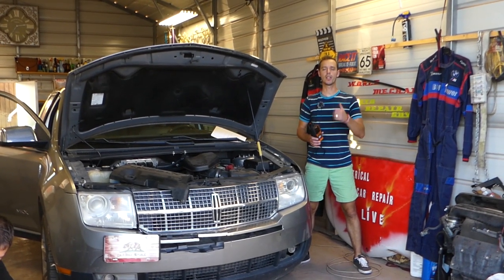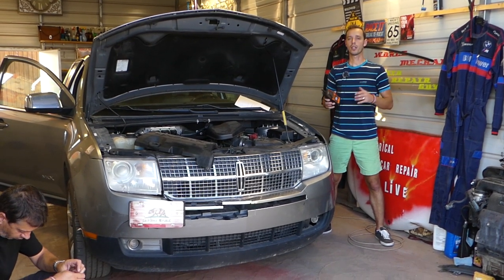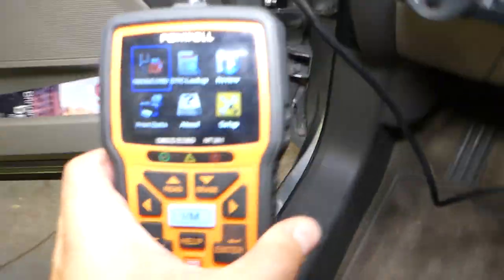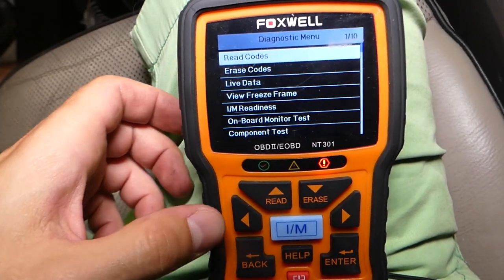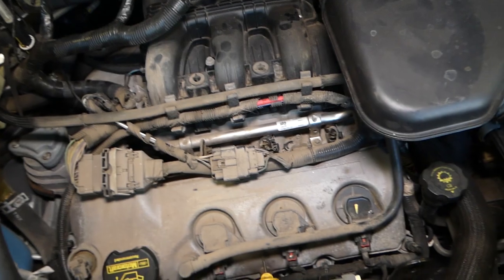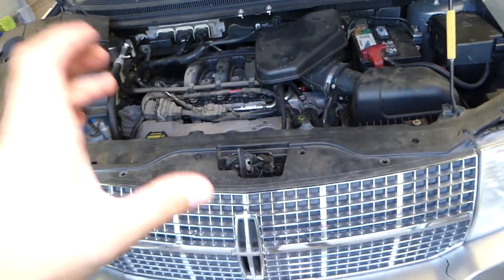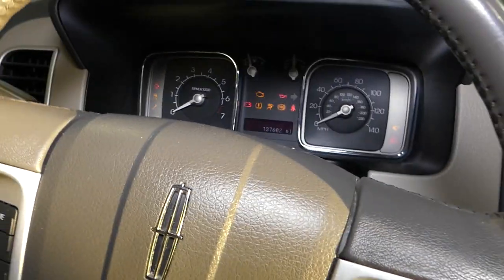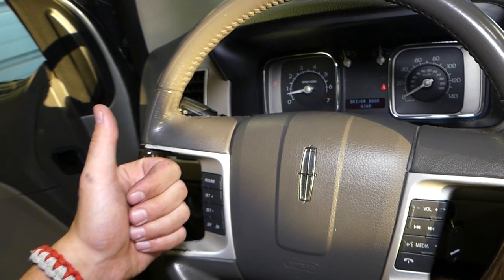HOW TO FIX CODE P0122 P0223 P2110 LINCOLN MKX MKS MKT MKZ NAVIGATOR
In this video we will show you how to fix code P0122 Throttle Pedal Position Sensor Switch A Circuit Low, code P0223 Throttle Pedal Position Sensor Switch B Circuit High, code P2110 Throttle Actuator Control System Forced Limited RPM on Lincoln MKS MKZ MKT MKX and Lincoln Navigator. We demonstrated how to fix code P0122, P0223, P2110 on 2009 Lincoln MKX but it may be helpful on the other models as well since they share many components together and the same engine design has been used in multiple models.

► Throttle Body ( Check if it fits your model)
► OBD Scanner NT301